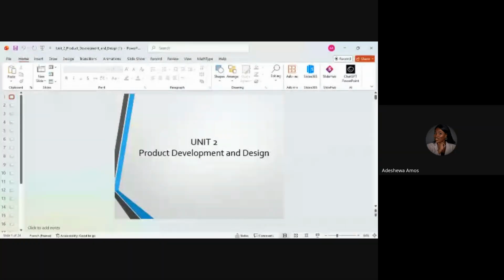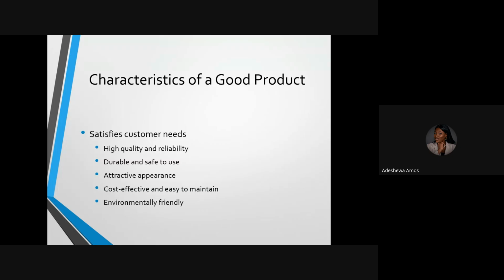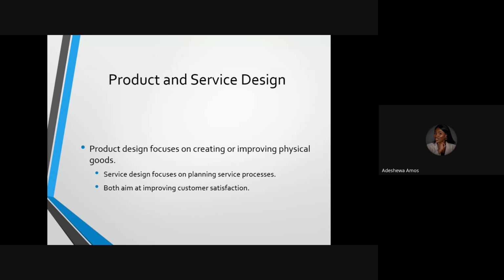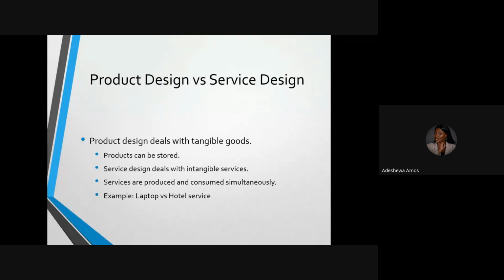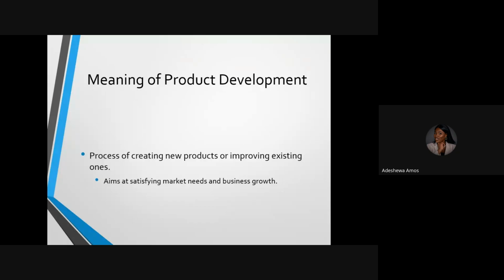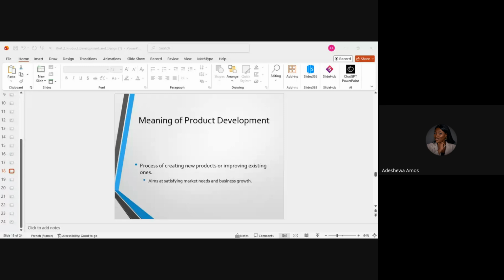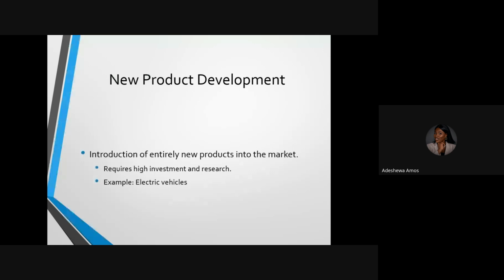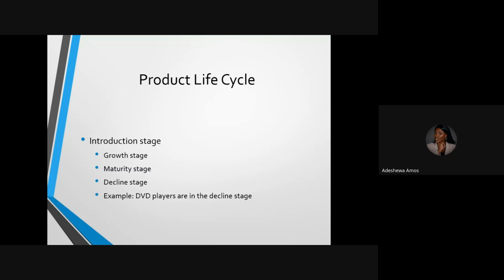SBU301D OPERATIONS MANAGEMENT WEEK 2